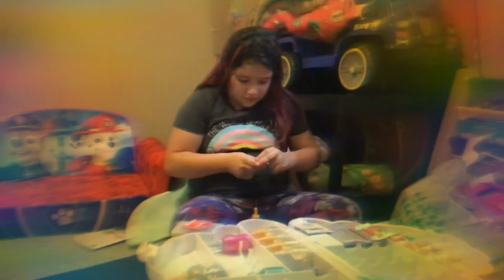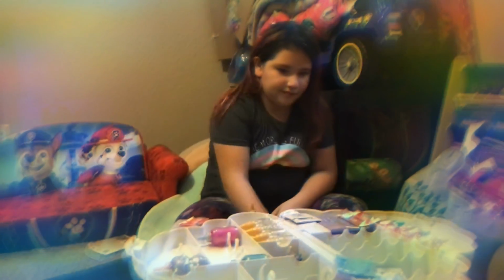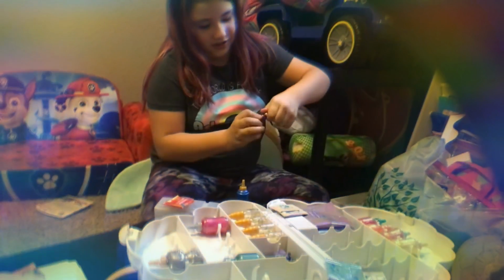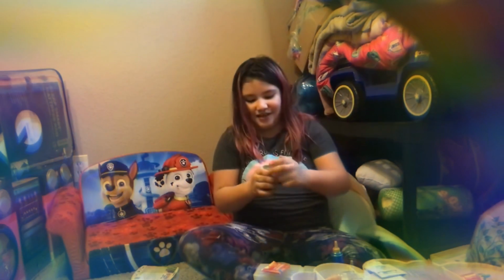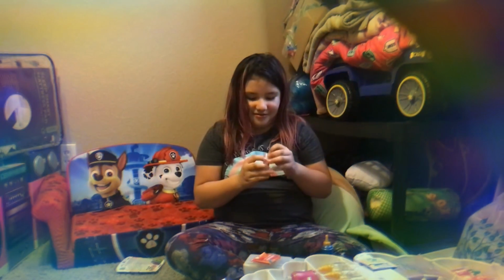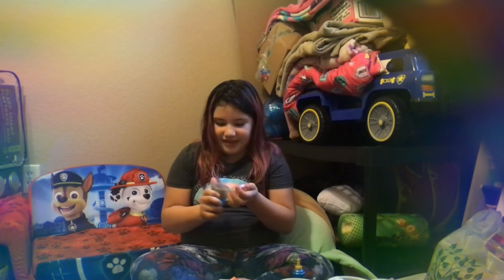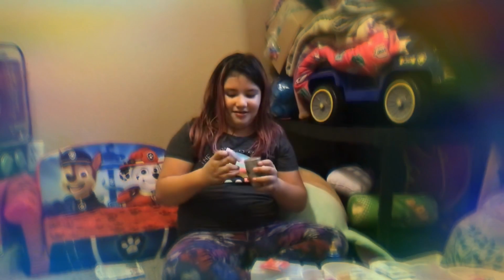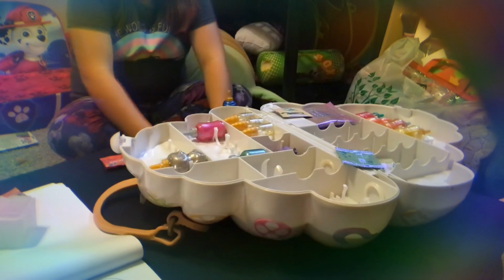October 2, 2020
Poospie Pooey Puitton